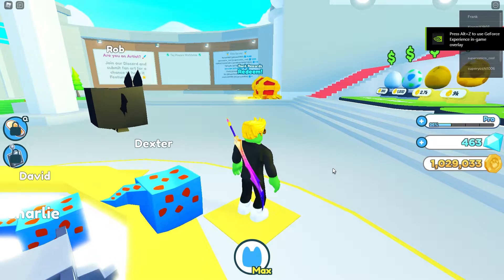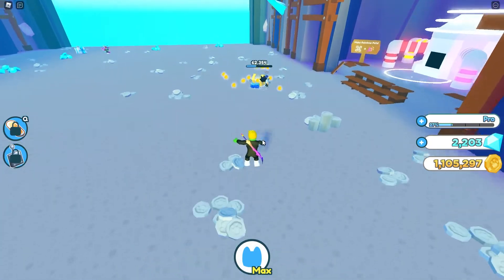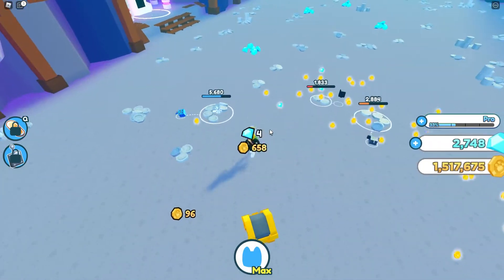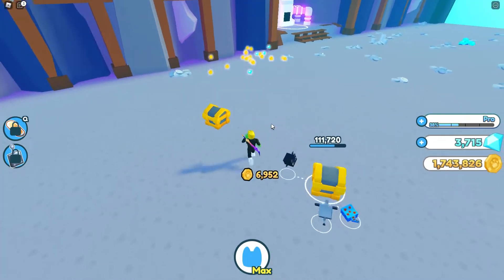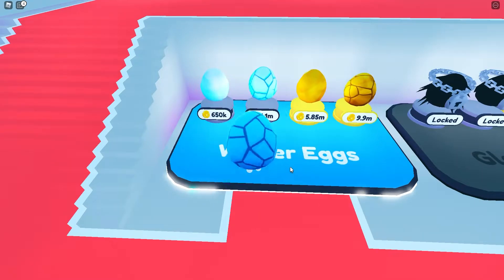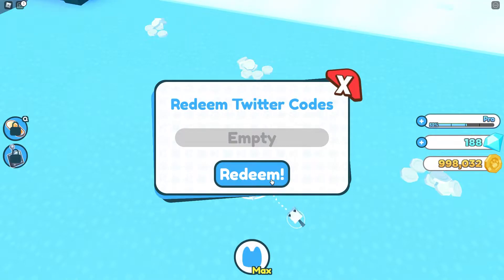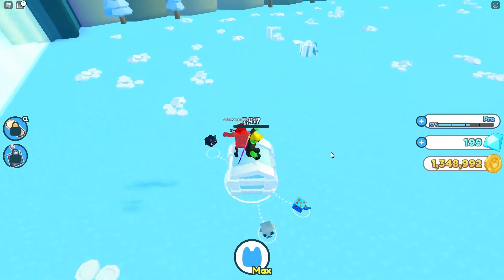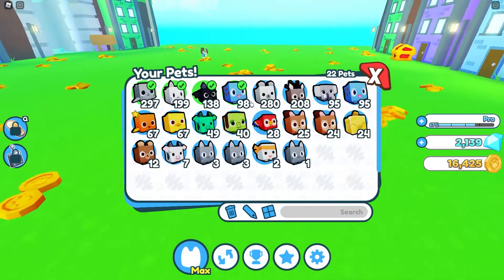Roblox - Pet Simulator X Playthrough - Episode 4 - First Rainbow Pet & Free Diamonds Code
Played a little bit of catch up in this episode. Didn't unlock any new areas but instead, got much better pets and upgrades.

Here's the code I used at the start:
EzDiamonds150k

Bye